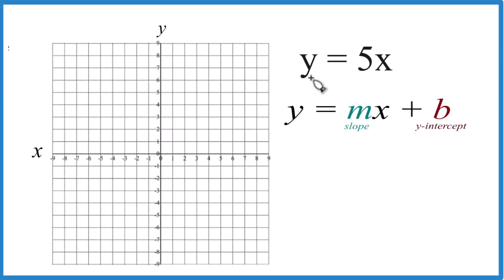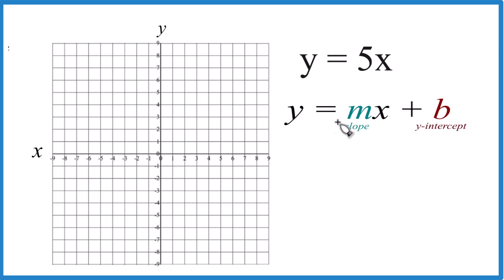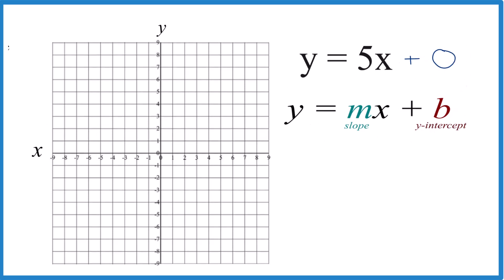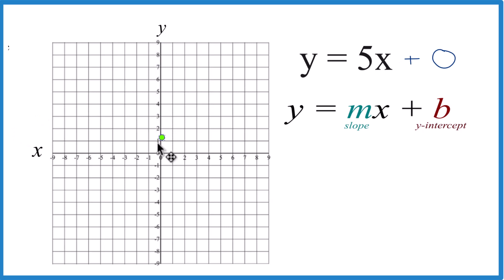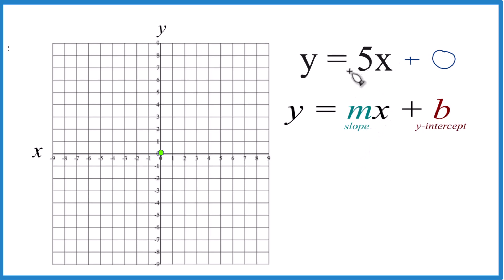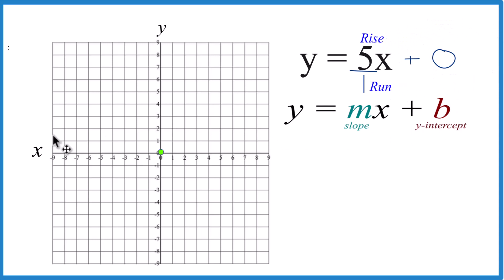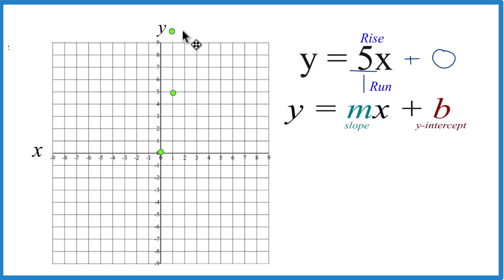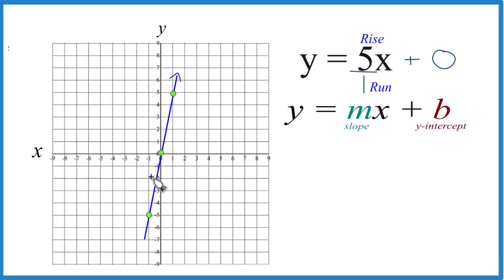How to Graph the Equation y = 5x (Using Slope Intercept Form)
Since there's no constant term (b = 0), the graph crosses the y-axis at the origin (0,0).

m is the slope. We can use the slope to find the rise over run. For whole numbers, like 5, we consider that to be 5/1. So we go up five on the y-axis and over 1 on the x-axis. We can do that as many times as we need to in order to draw an accurate line.

I prefer to use the slope-intercept formula since it is much quicker with some practice. Then I’ll plug some values into y = 5x to make sure they fall on the line. If they don’t, there is likely a problem. When graphing equations, it is helpful to have them in slope-intercept form (y = mx + b), just like we have in this video.